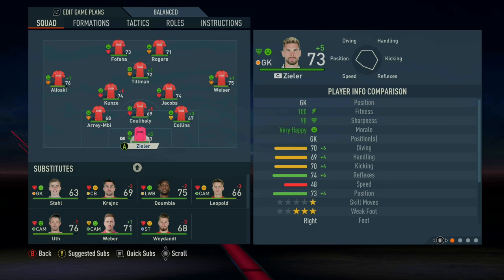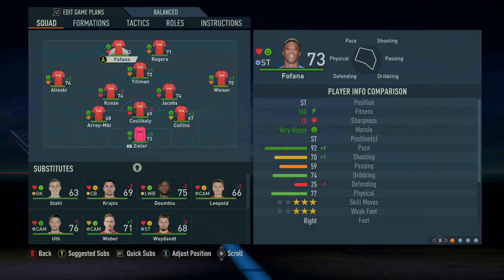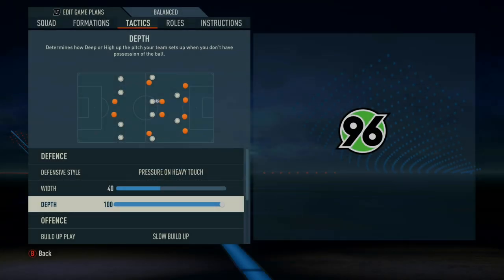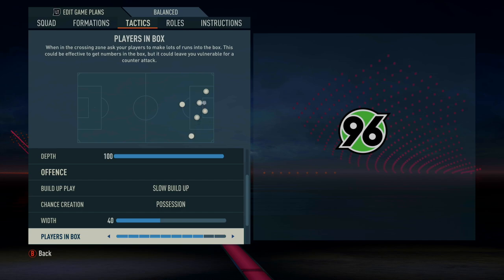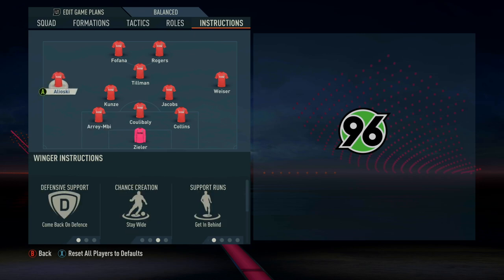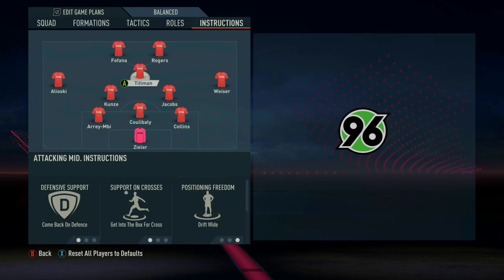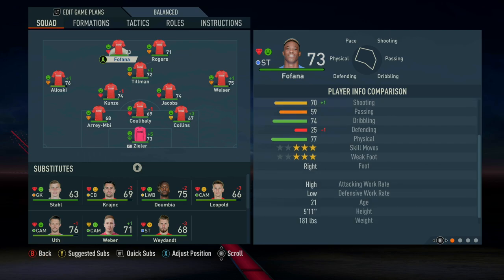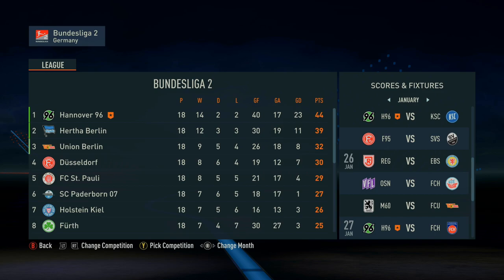FIFA 23 Lower League Tiki-Taka Career Mode Tactics | Overlapping CB's | Custom Tactics Explained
OR

In this video, I show you how to recreate my 3-5-2 Career Mode extreme possession tactics.

Chapters:
Intro - 0:00
Formation & Position Changes - 0:08
Tactical Instructions - 1:42
Player Instructions - 4:20